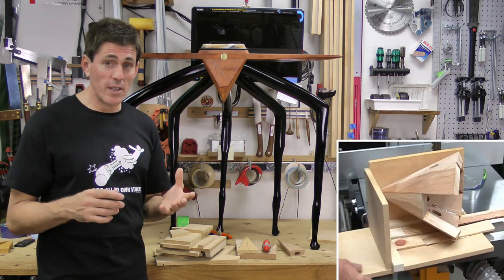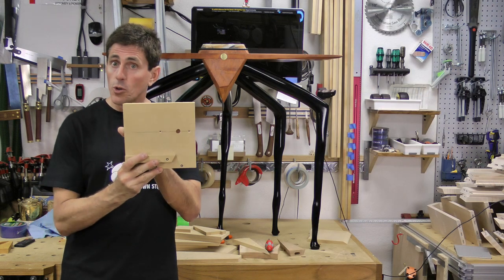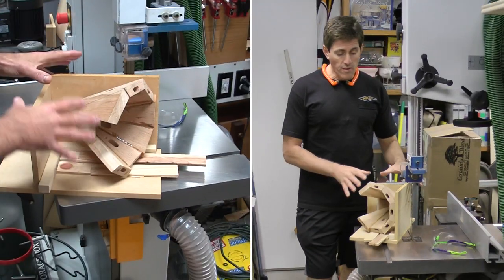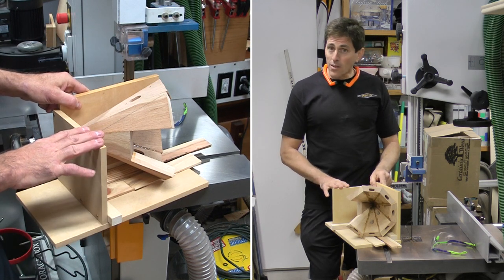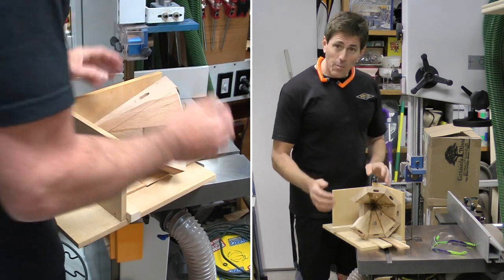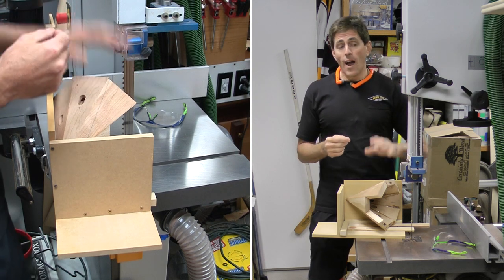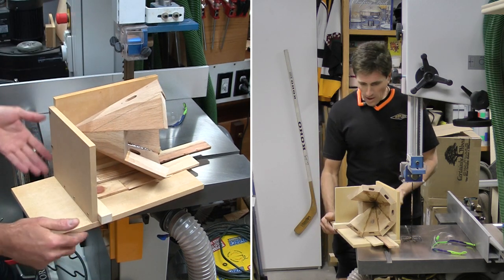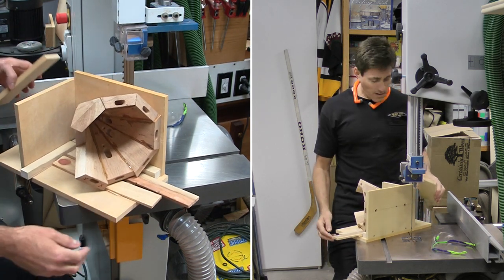#82.6 - No Comment #2 - Bandsawing the Tapered Octagon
Cutting the assembled tapered octagon was a lot of fun during this build because I got to use the bandsaw in a way I hadn't before.  Certainly a technique I'll be exploring more in future builds!

Basically, we built a sacrificial jig to hold the tapered octagon "spatially" in the correct orientation for the bandsaw blade to remove planes.  While we could have computed the compound cut at the top of each triangle for the octagon to get a level top, to do two more cuts on each triangle to then remove the part for the table top would have been a lot of error-prone work... any deviation in length would have to be sanded out later (end grain!).  Then add the work of triple the glue-up.  Cutting the plane on the bandsaw, especially with a smooth-cutting Laguna Resaw King, left nothing to sand (sure there were tool marks, but those surfaces were perfect for gluing in this project).

Ah, the mysterious holes in the jig are explained, too.  Had some questions about those :)

Do remember the design episode where I explained how the top part of the octagon changed.  Originally, I wanted the octagon to continue through the table so the top piece needed to be exactly positioned so Dominos could go through the octagon top, the table, and into the octagon bottom.  In the video flashback, I explain that cut that ultimately we didn't keep (but did use).

However, properly cutting off that top piece does have an importance that we'll see in a future episode on the assembly.  As a spoiler, I'll tell you :)  That top piece was used as a template for where the Domino holes in the table top were needed in order to get them to go smoothly into the octagon bottom.  Without that template, it would have been long and messy to position those Dominos; with that template, it was as simple as tracing the revealed mortises.  But you'll see that in more close-up detail in the assembly episode.

I think the next episode will be another bandsaw episode; editing all this old footage with some new narration mixed in has me busy in the video editor, not in the shop.  Not a good thing.  The next planned episode will at least have me running a tool or two!